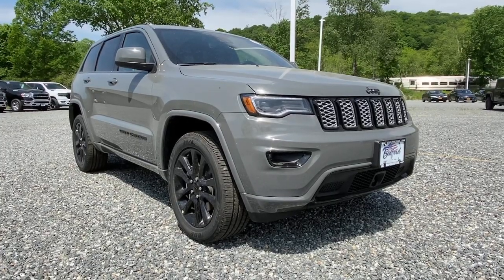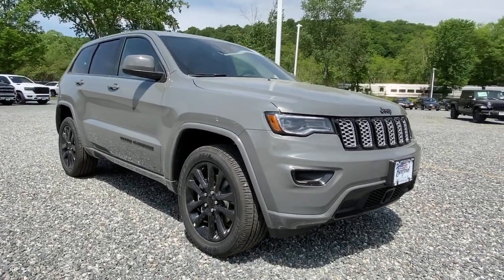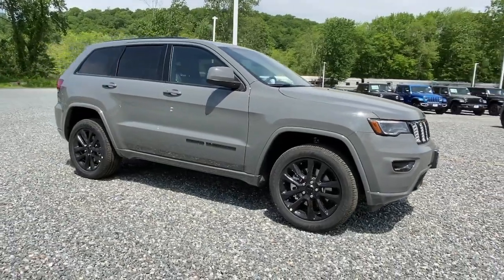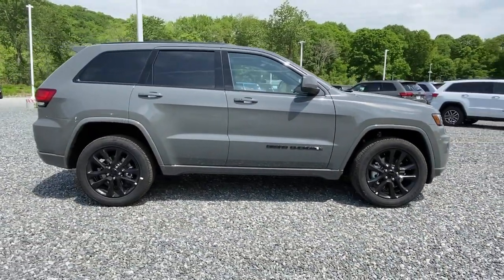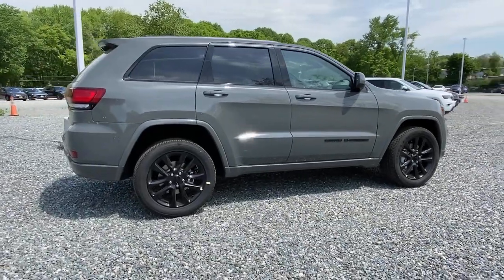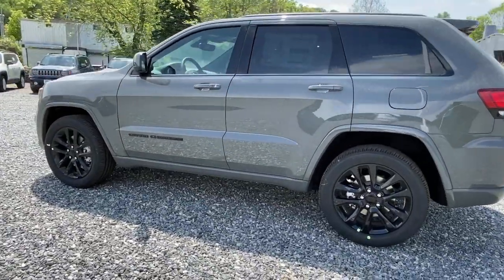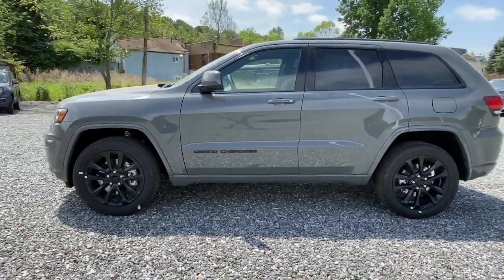2021 Jeep Grand_Cherokee Mount Kisco, White Plains, Yorktown, Brewster, Bedford Hills, NY MC700432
New 2021 Jeep Grand_Cherokee available in Bedford Hills, New York at Bedford CDJR. Servicing the Mount Kisco, White Plains, Yorktown, Brewster, NY area.
2021 Jeep Grand_Cherokee Laredo X - Stock#: MC700432 - VIN#: 1C4RJFAG0MC700432

Bedford CDJR
531 Bedford Rd